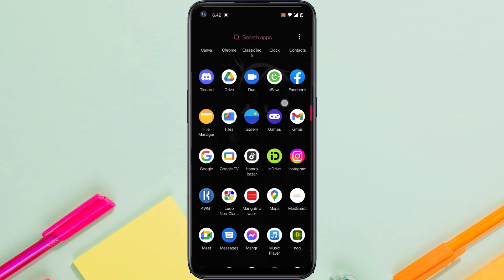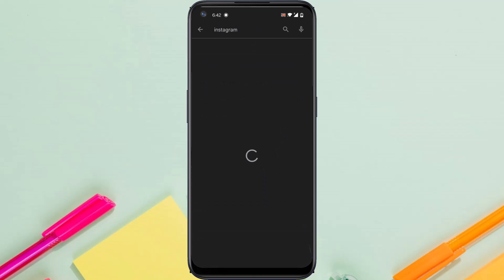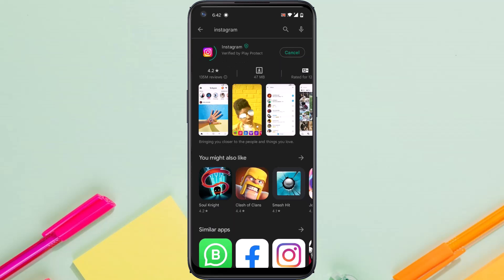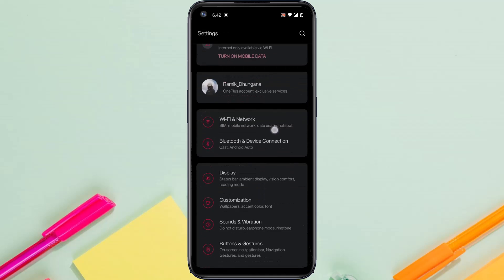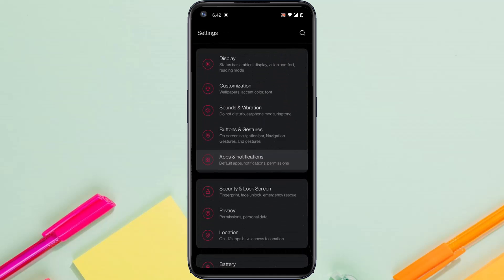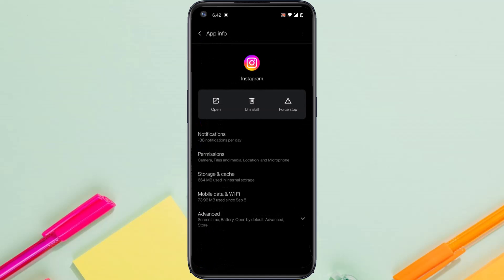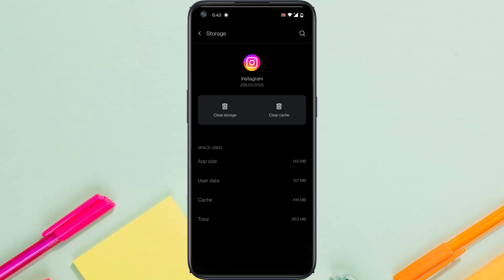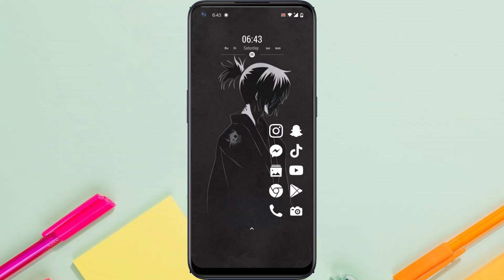How to Fix "Sorry we couldn't update your profile picture" Instagram | 2022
In this tutorial, I will guide you on How to Fix "Sorry we couldn't update your profile picture" Instagram.